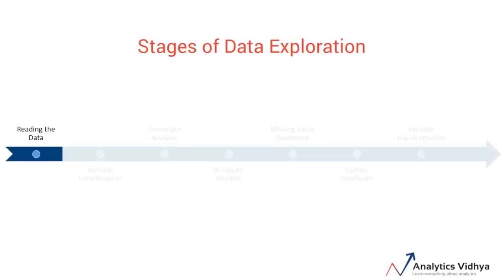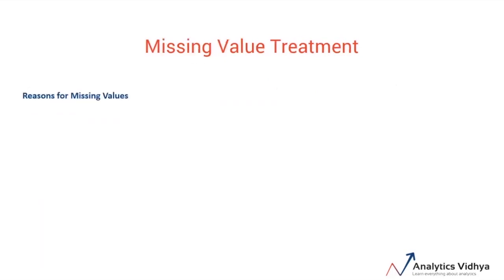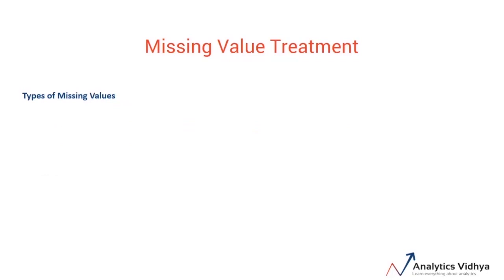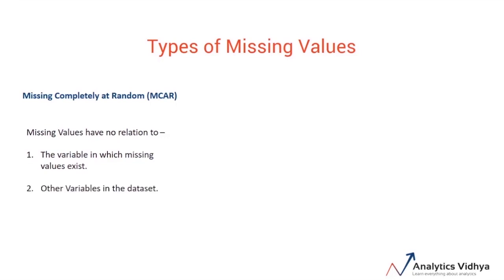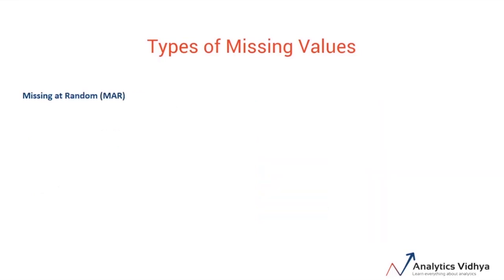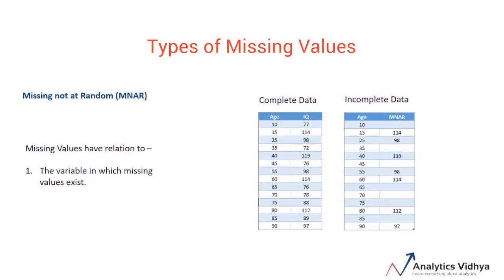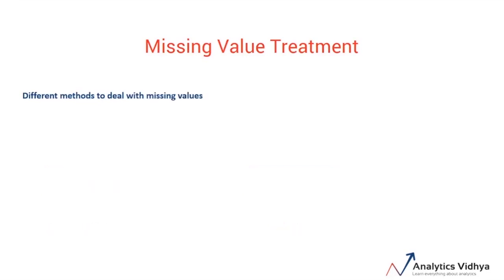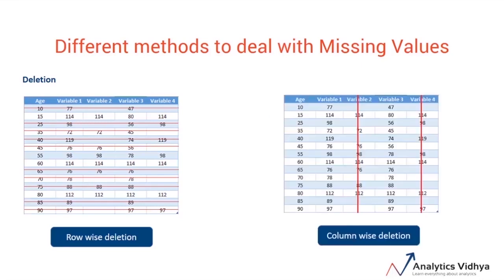Machine Learning by JonSnowTargaryen. Module 3 Video 17